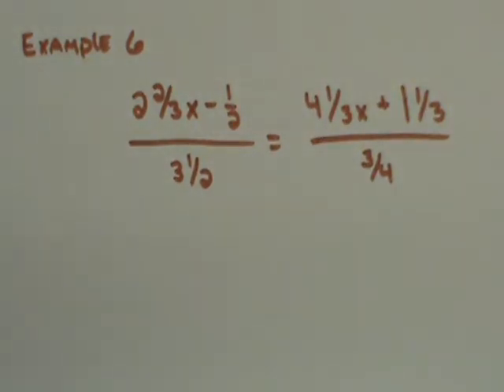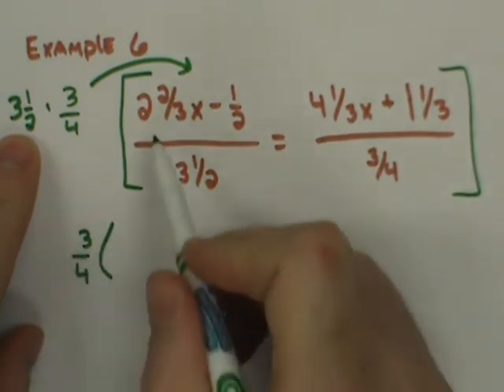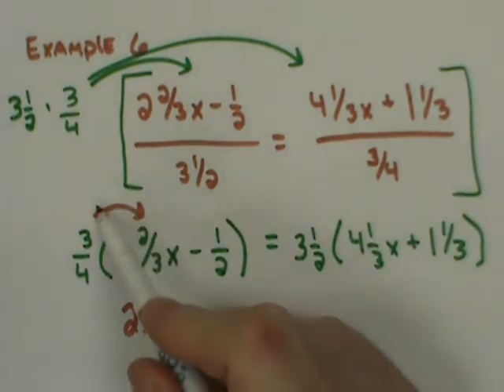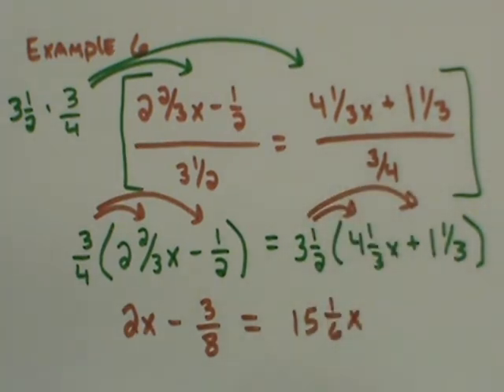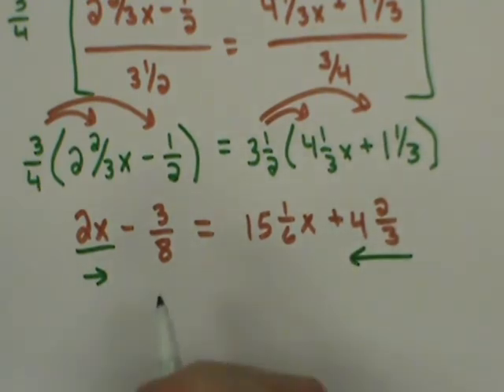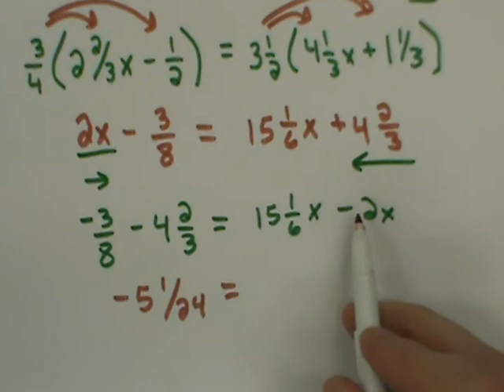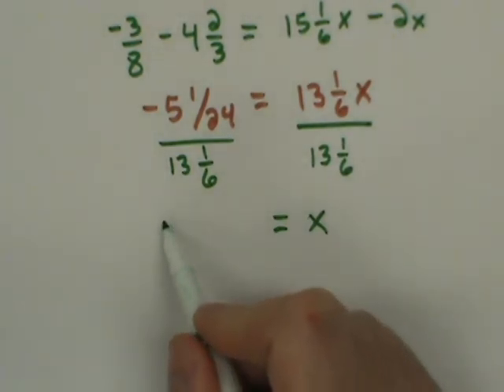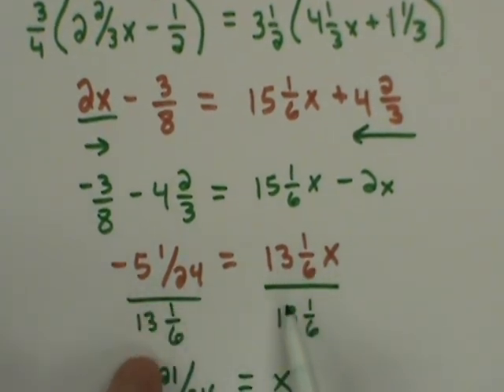Proportions Example 6